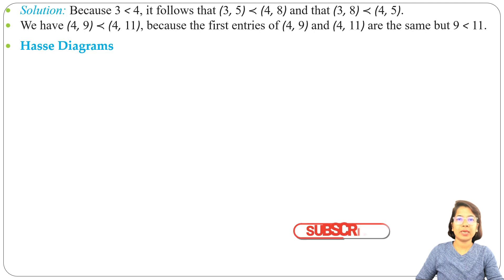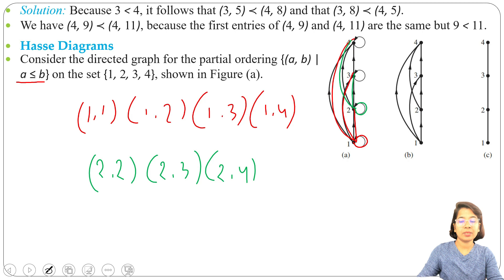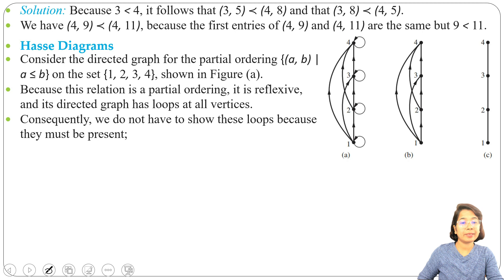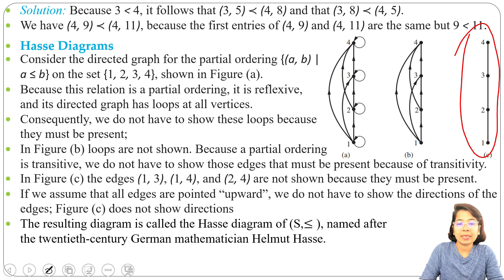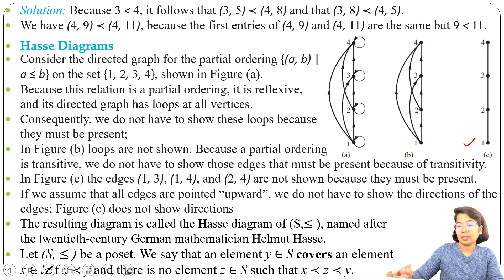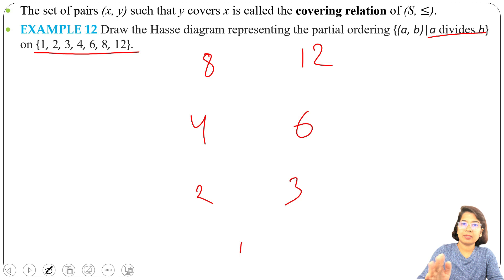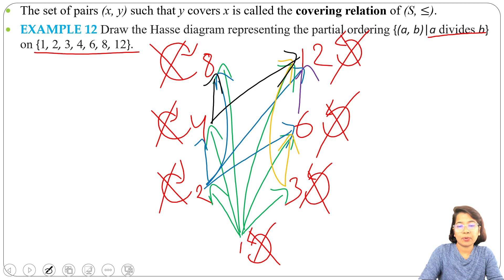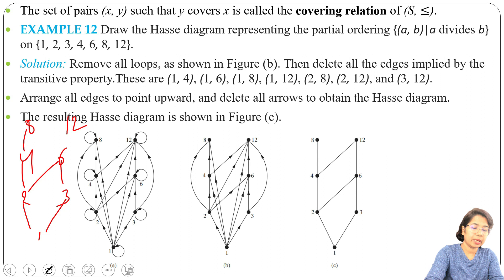Ch 2.11.2 :Hasse Diagrams | Partial Ordering | Set Theory Lectures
0:00 Hasse Diagrams
5:25 Draw the Hasse diagram representing the partial ordering {(a, b)|a divides b} on {1, 2, 3, 4, 6, 8, 12}.
8:19 Draw the Hasse diagram for the partial ordering {(A, B) | A ⊆ B} on the power set P (S) where S = {a, b, c}.